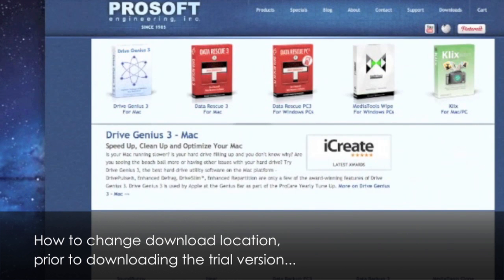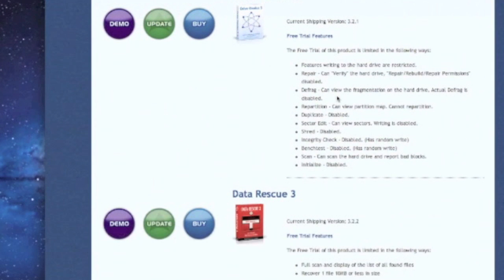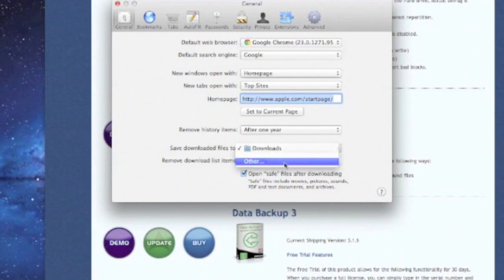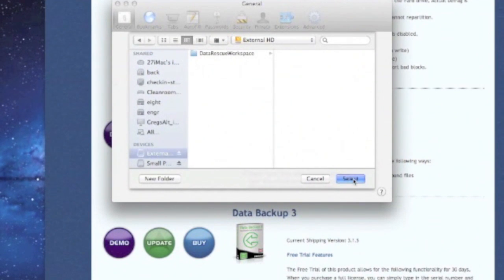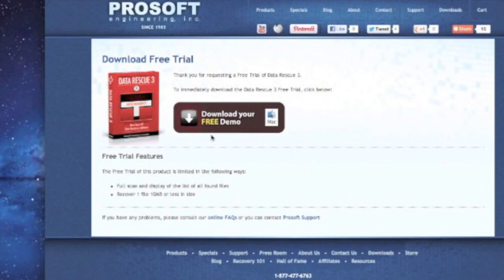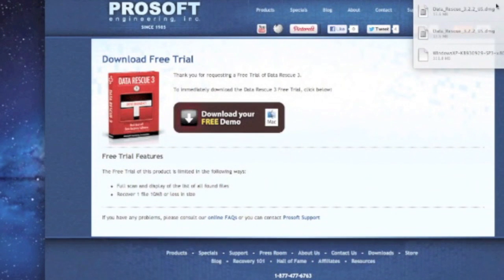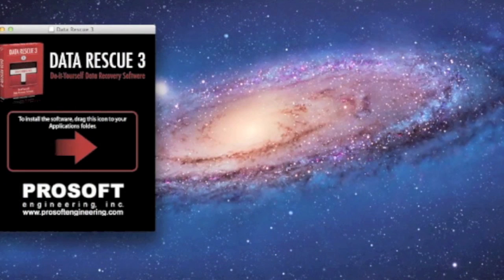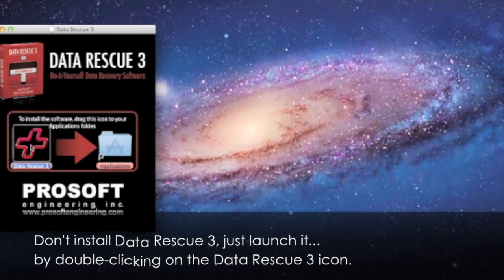How to Run Demo of Data Rescue 3 - Data Recovery for Mac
Emergency Hard Drive Recovery and File Recovery
Do you have a corrupt hard drive or one that no longer mounts? Did you accidentally delete files on your Mac? Are other Mac file recovery utilities failing to recover your data? Prosoft's Data Rescue 3 is the best hard drive and file recovery software for the Mac. Data Rescue 3 works even when your hard drive fails to mount or boot. Data Rescue is the most-awarded, most-used hard drive recovery software for the Mac. Data Rescue is even used by data recovery specialists, forensic recovery teams and IT groups worldwide. Data Rescue is easy-to-use deleted file and hard drive recovery in a box!